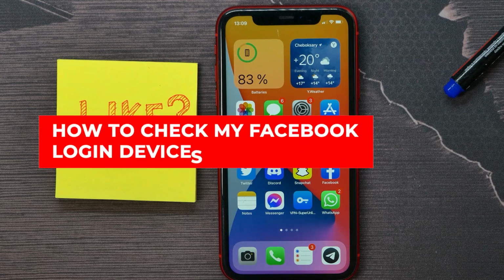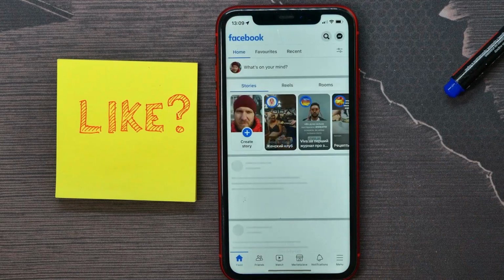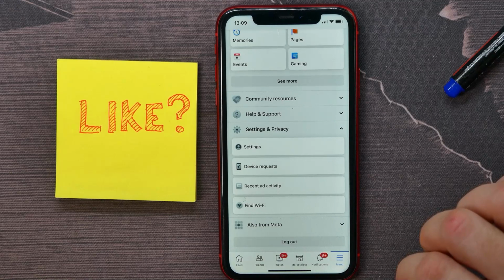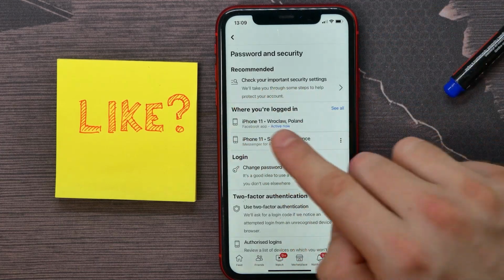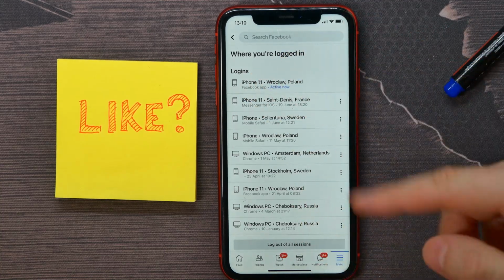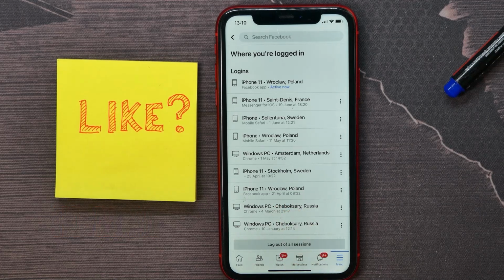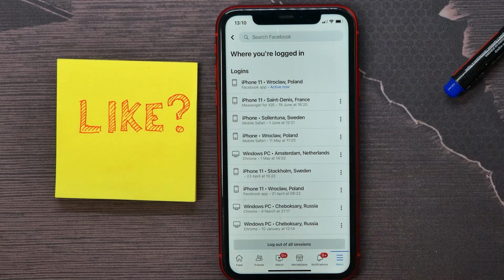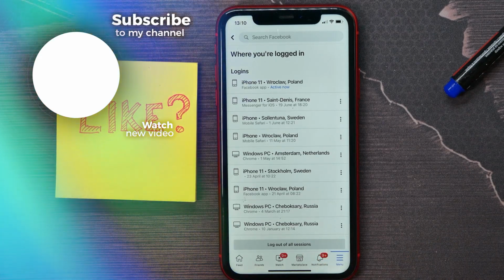How to Check My Facebook Login Devices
In this video i show simple way How to Check My Facebook Login Devices